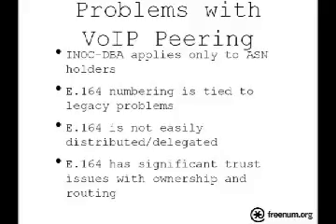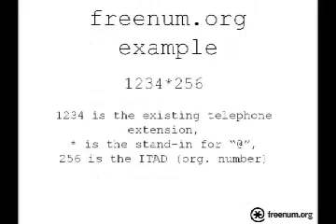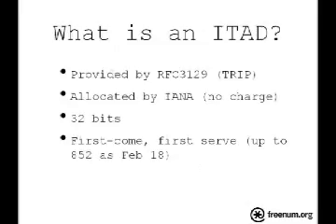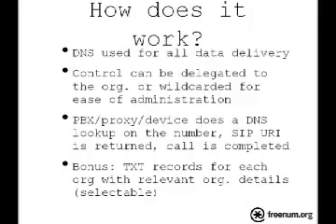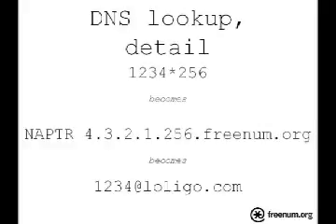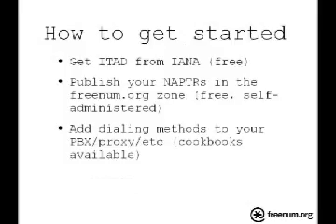freenum.org - INOC-DBA for the rest of the world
Speakers: John Todd, None.